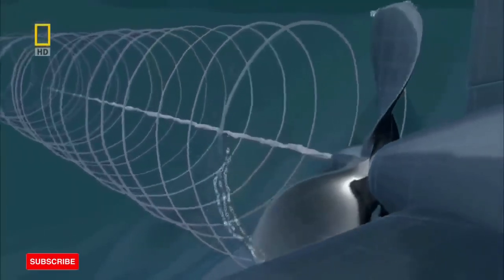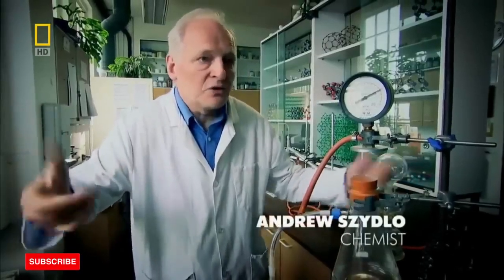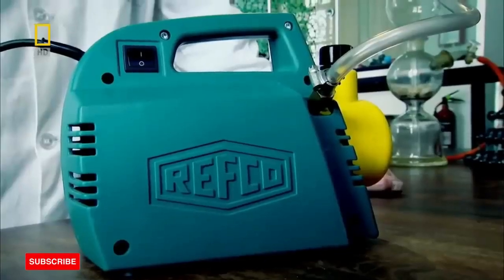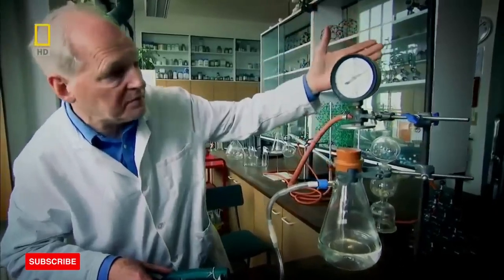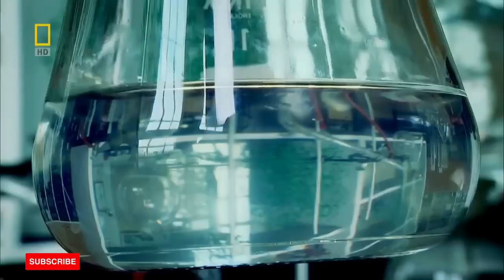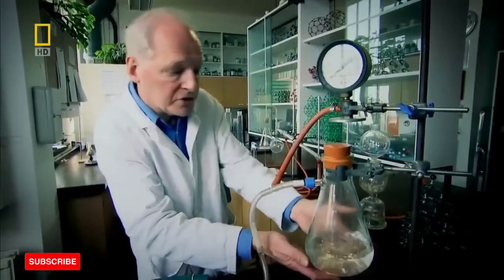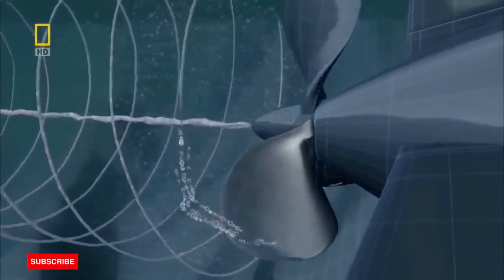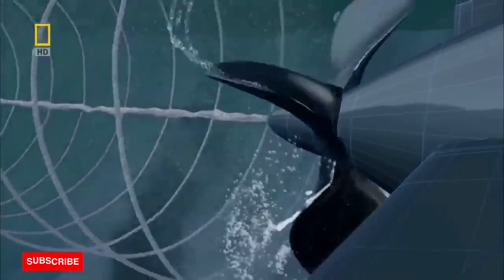CAVITATION EXPLAINED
Cavitation is the phenomenon is in which the movement of the propeller creates an area of low pressure at the surface of the propeller. The resulting pressure boils the water and results in creation of bubbles which pop and create minute shock waves. This can result, not only in mechanical damage to the submarine or ship propeller but also gives away the submarine location during critical operational deployment.